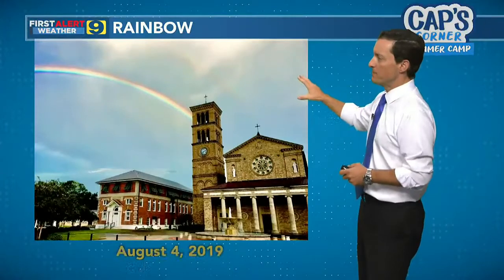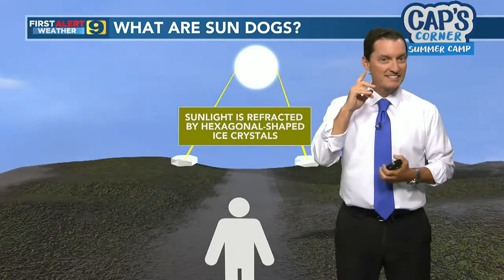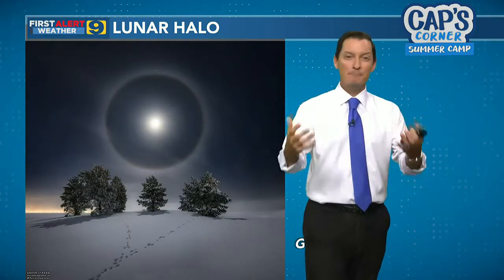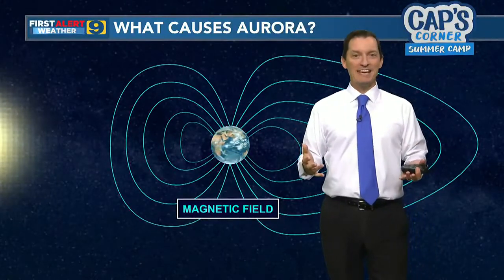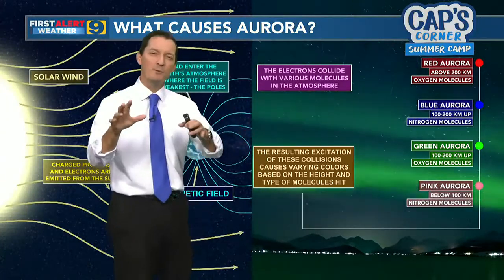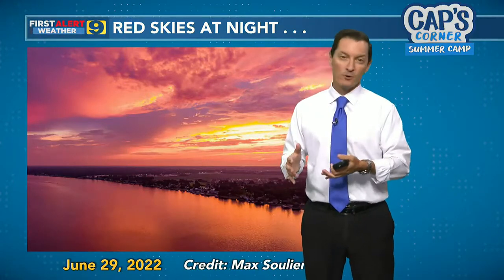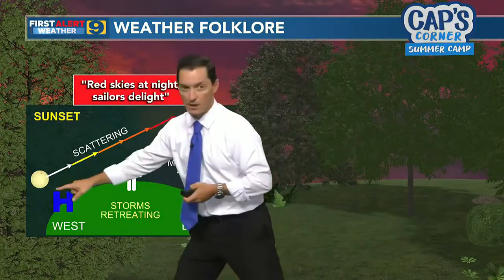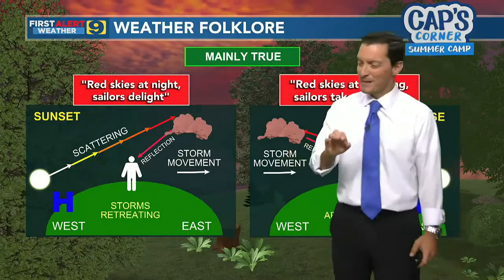Cap's Corner: Rainbows, Sun Dogs, Aurora & more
In this lesson, Dr. Steve talks about cool things we can spot in the skies above us, including rainbows, sun dogs, aurora, and more!